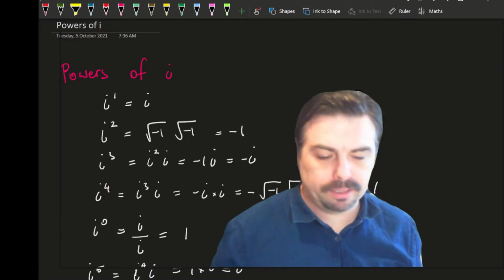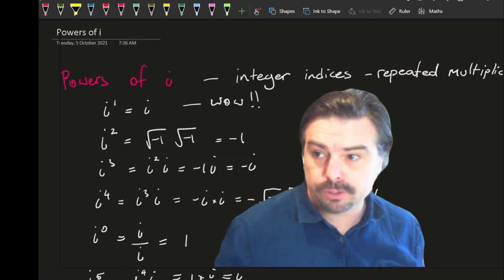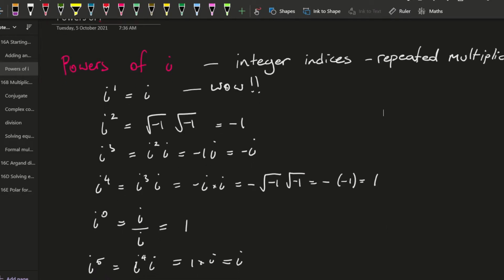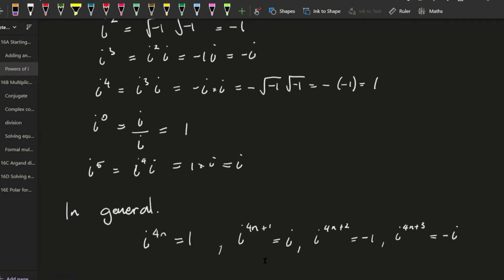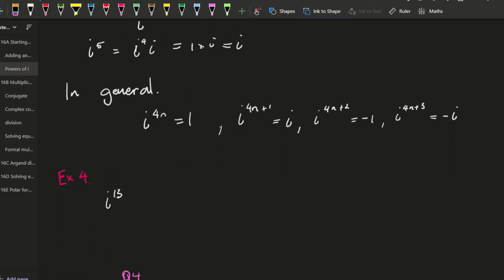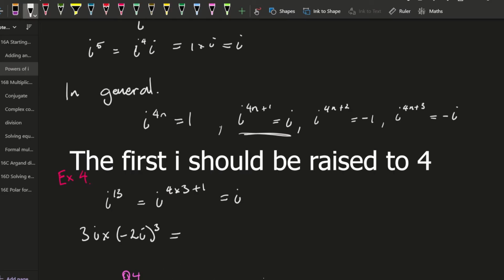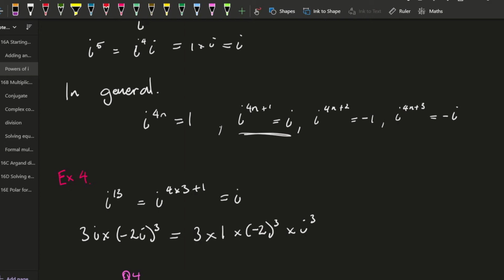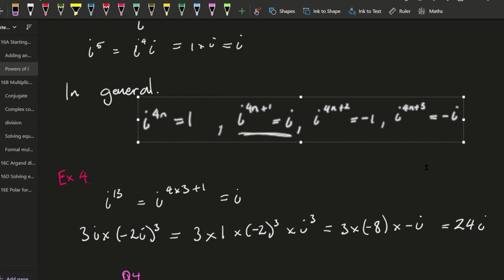16A 3 powers of i